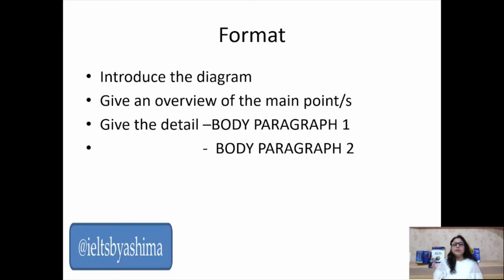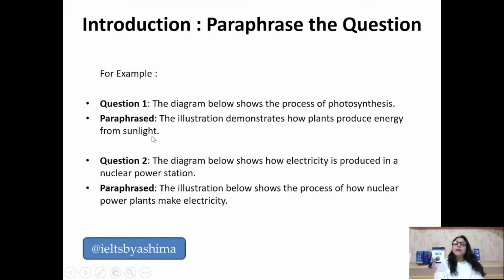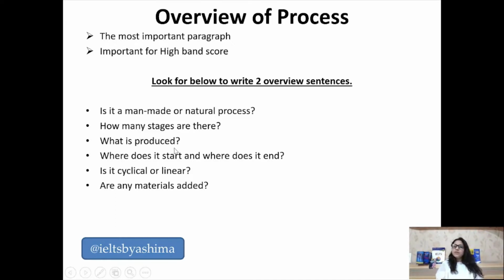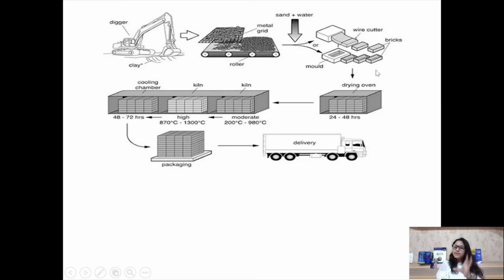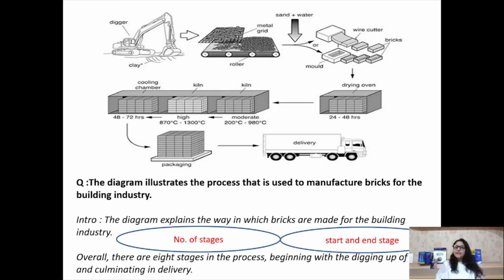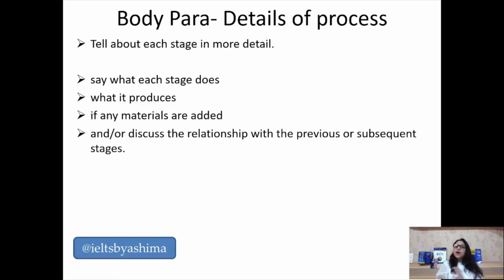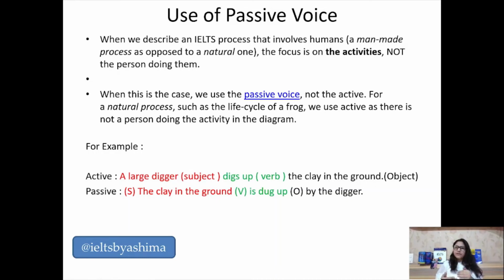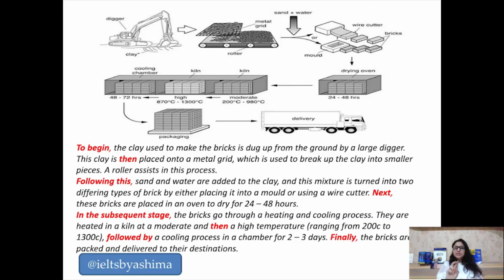ACADEMIC WRITING TASK 1 PROCESS # STEP BY STEP EXPLAINED # BAND BOOSTER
FOLLOW THESE SIMPLE STEPS AND SCORE GOOD IN TASK 1 PROCESS.
INTRODUCTION - PARAPHRASE THE QUESTION
OVERVIEW-MENTION MAIN POINTS
BODY PARAGRAPH 1
BODY PARAGRAPH 2